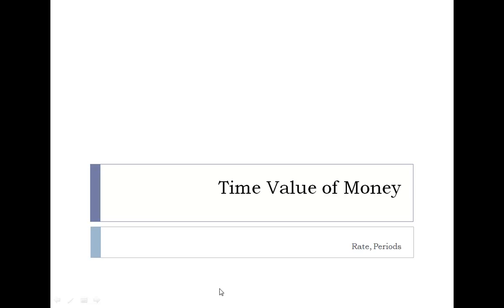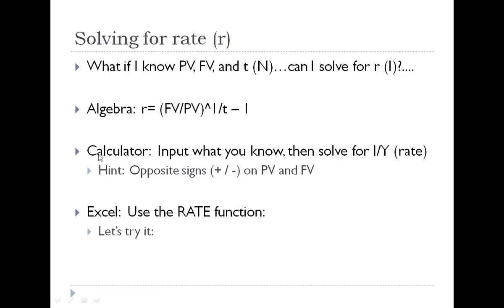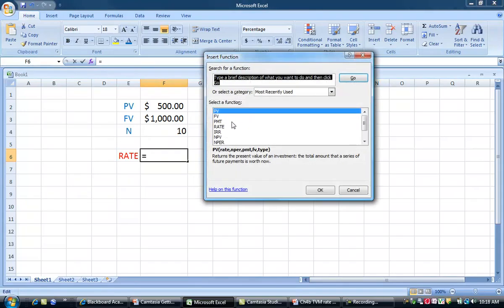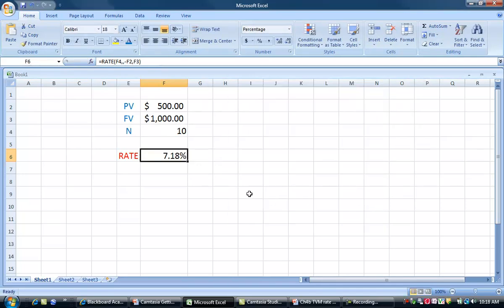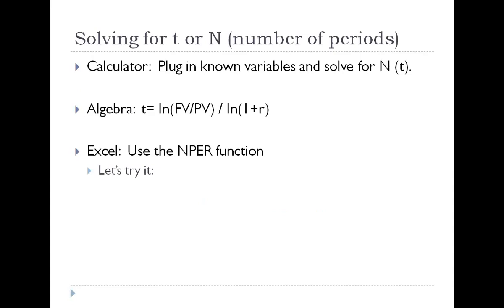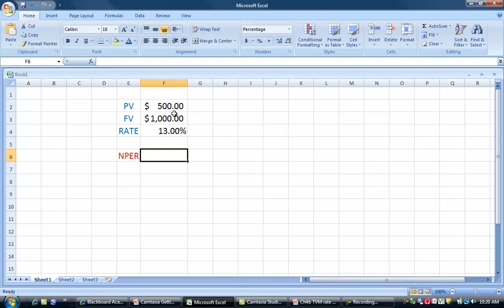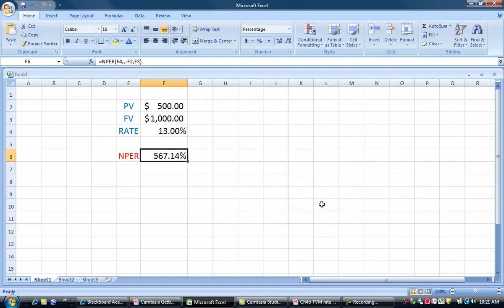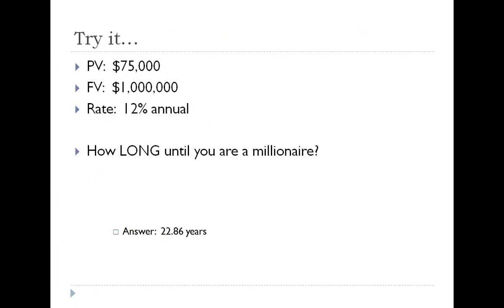RATE Review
W05 Study and Practice Rate Financial Management